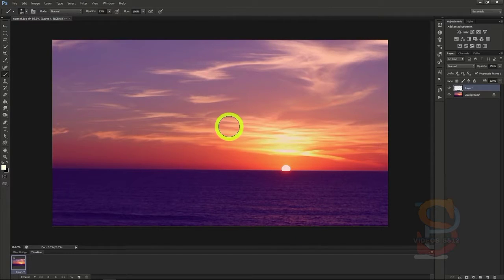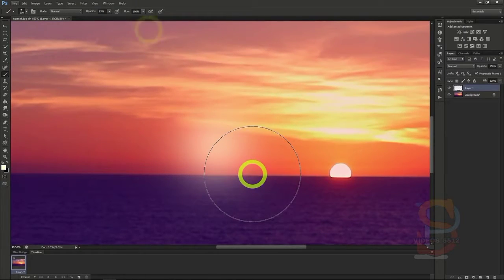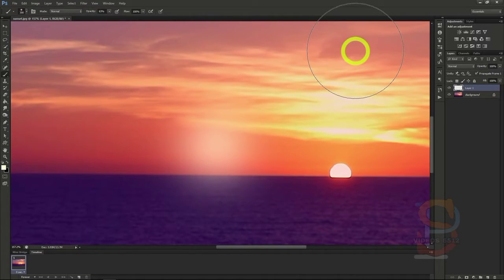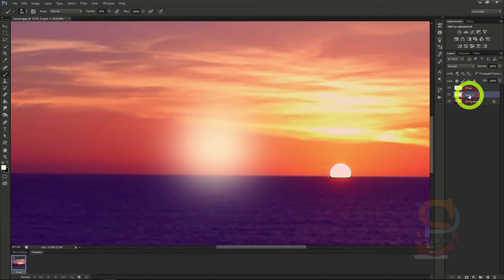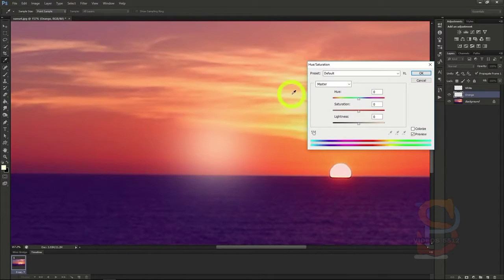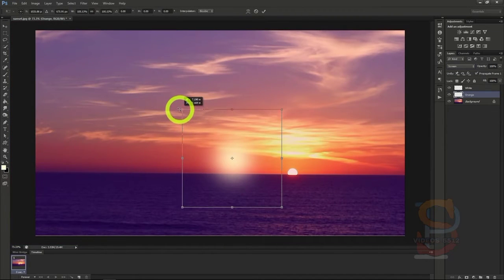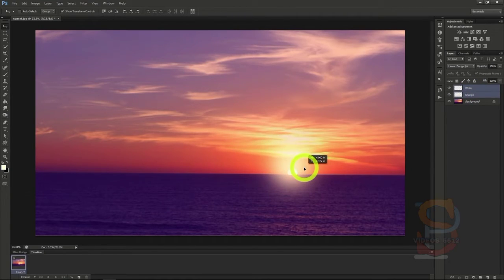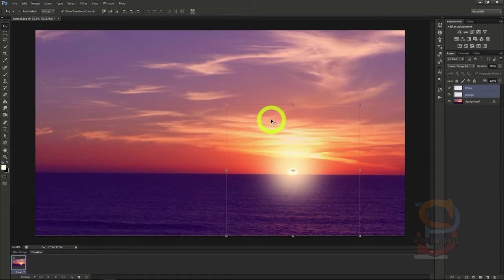15_PS_Lens Flare Effect